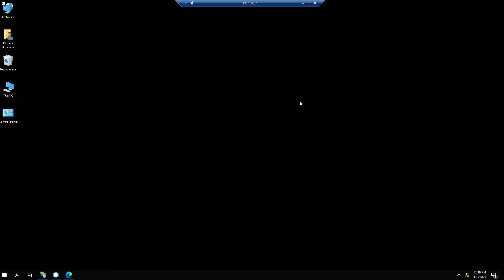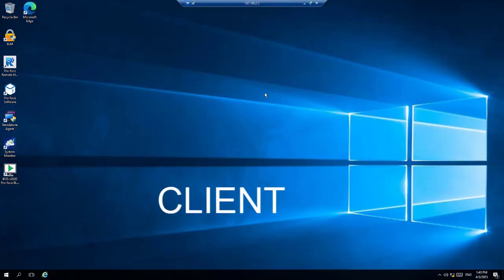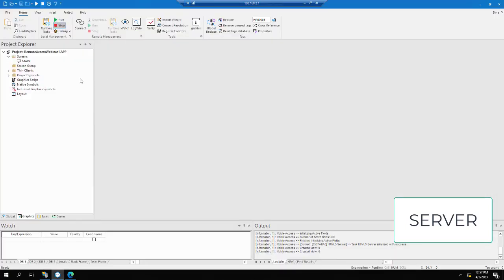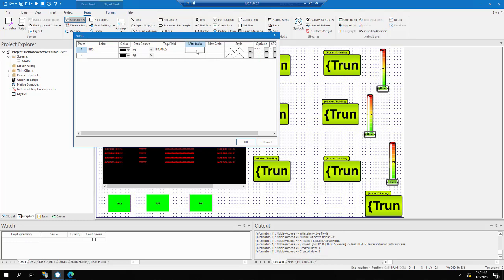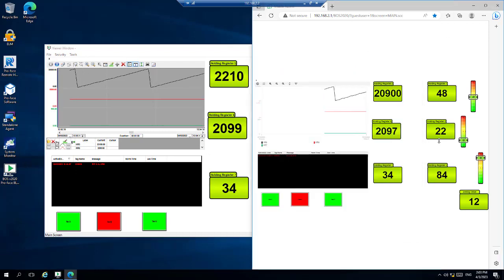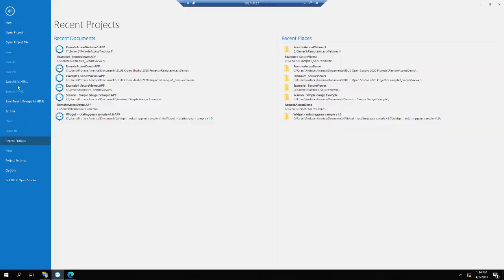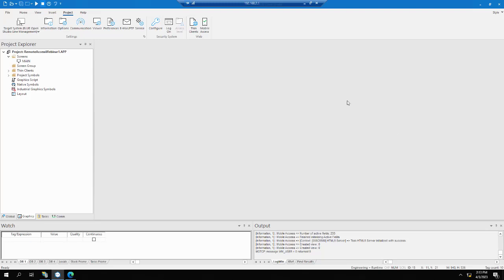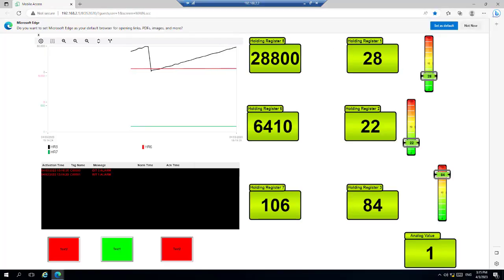Blue Open Studio V2020 Remote Access. Secure Viewer and Mobile Access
A brief and general overview of the different Remote Access methods used in Blue Open Studio.